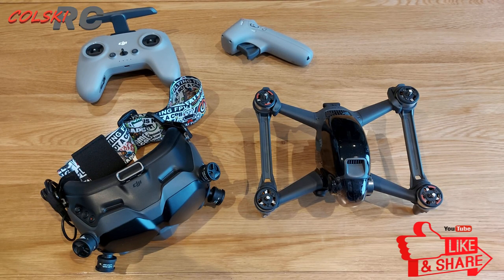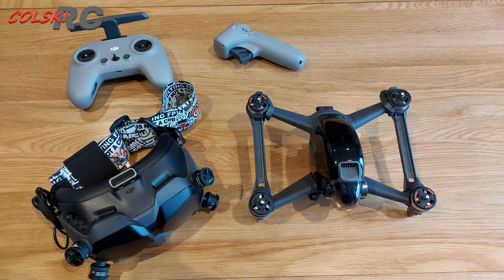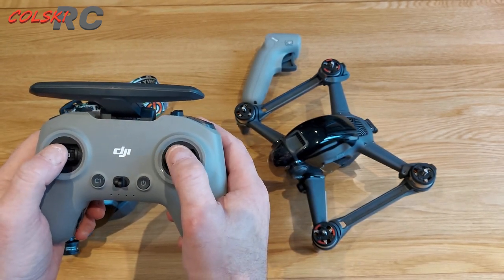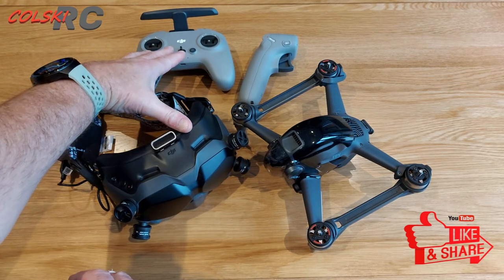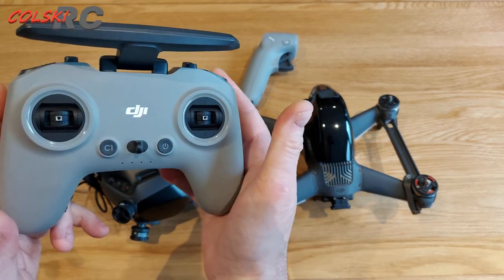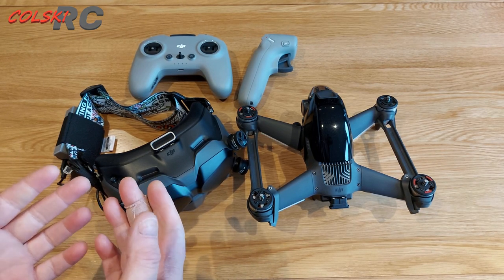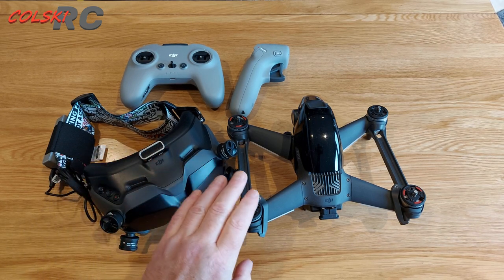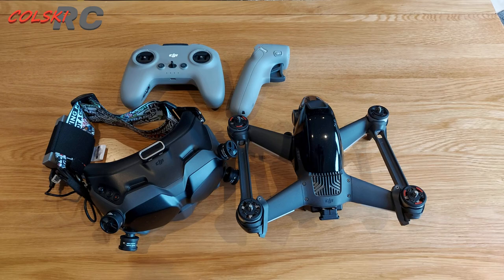THE DJI FPV DRONE 4 MONTHS ON WHAT DO I THINK NOW?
4 MONTHS ON WHAT DO I THINK NOW